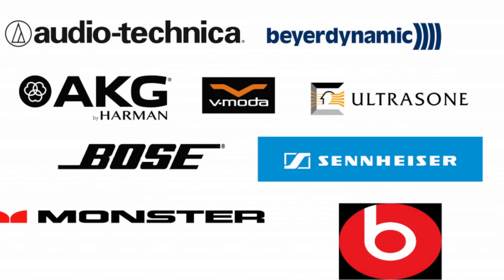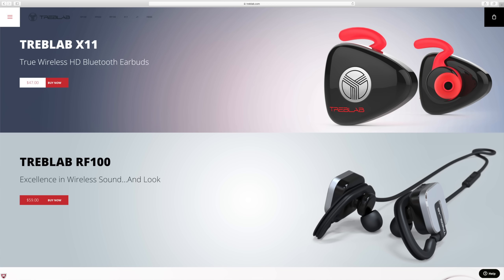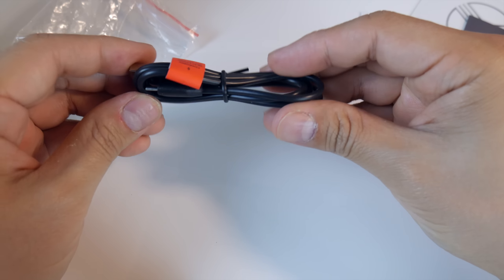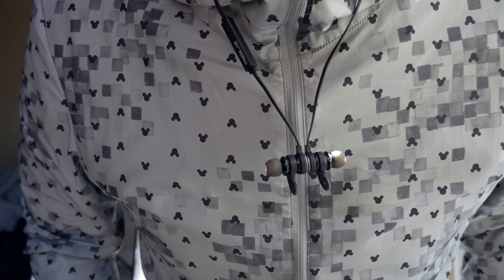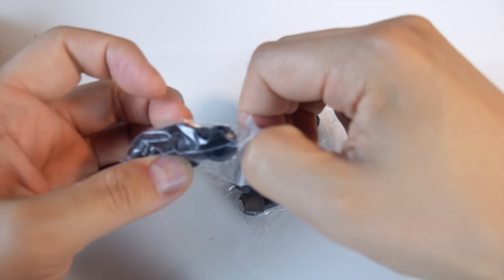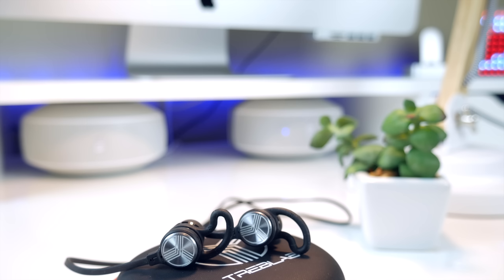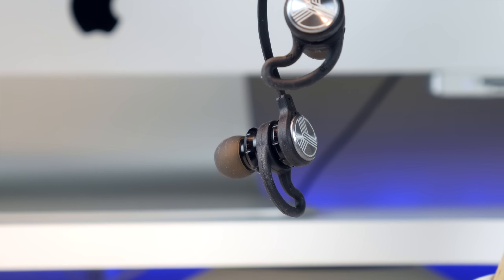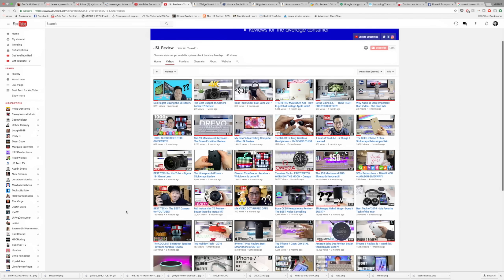These are THE BEST Wireless Earbuds - Budget Edition 2017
This is a review of the best wireless earbuds, budget edition in 2017.  This is a review of the Treblab J1 wireless earbuds, arguably the best budget bluetooth earbuds of 2017.

Treblab J1 Wireless Earbuds

My Gear:
1. Canon 70D
2. Panasonic G7
3. Sigma 18-35mm F/1.8 Lens
4. Blue Yeti Microphone
5. Rode Video Micro
6. 2015 iMac
7. Bose QC25 Headphones
8. Divoom Timebox Speaker
9. Limo Studio Lamps